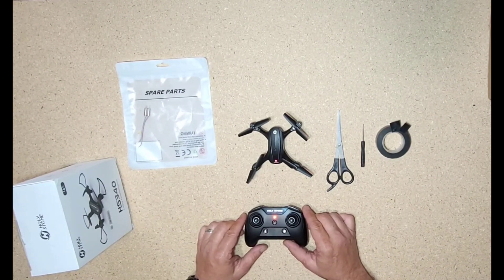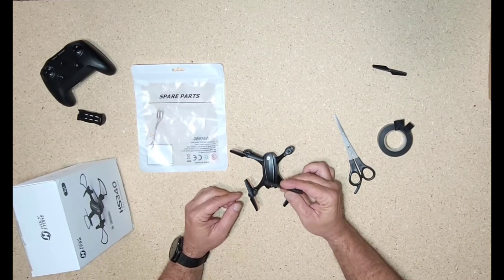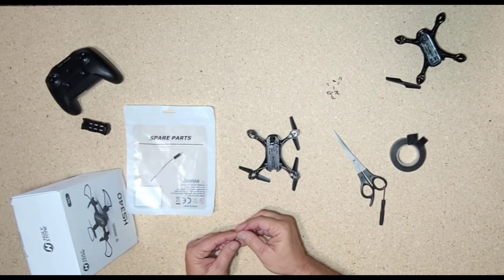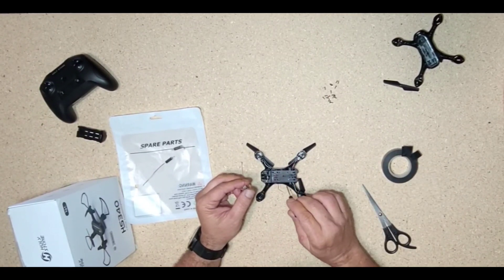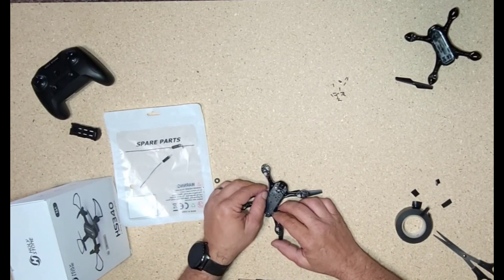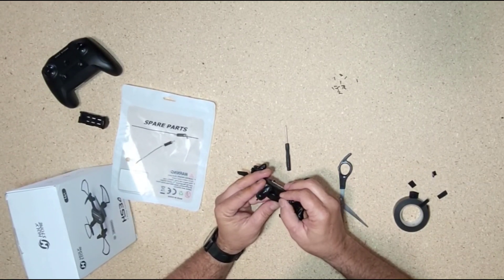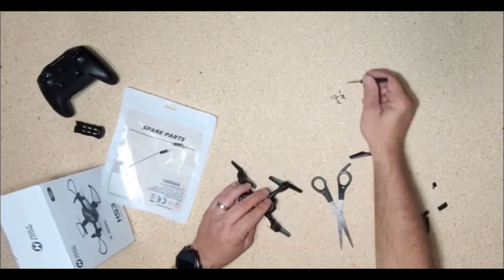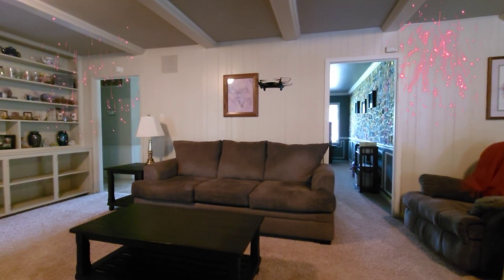Holy Stone HS340 Mini Drone Motor Replacement DIY [Only 3 Tools]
A DIY Instructional Video on how to change out the motors on your HS340 with only 3 tools. the repair is super simple and only takes around 10 minutes

Amazon Link For The Motors:

Amazon Link For The HS340 Drone:

              UCQYK7NN
Code Thru:
06/25/2021 10:00 AM PDT Thru  07/25/2021 11:59 PM PDT